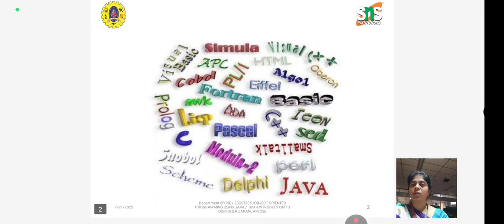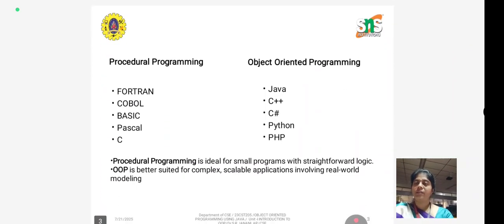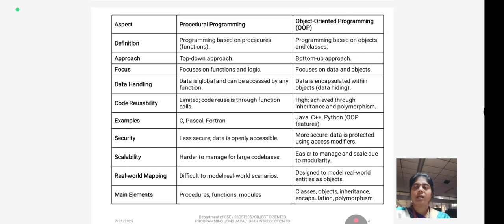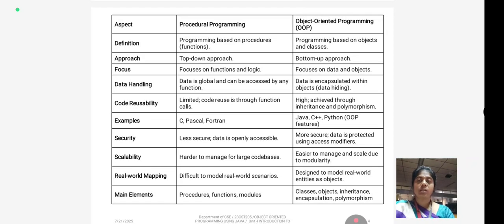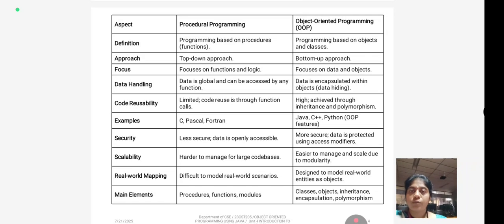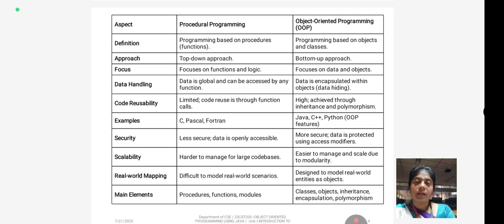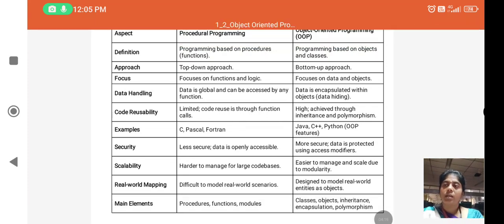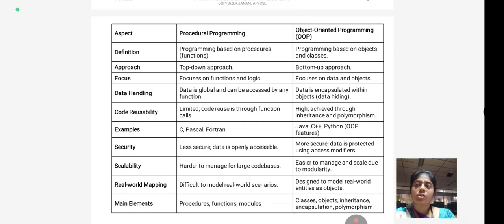OOP Concepts | OOP using JAVA | SNS Institutions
The presentation provides a clear distinction between Procedural Programming and Object-Oriented Programming (OOP). Procedural Programming is a programming paradigm that revolves around procedures or functions and follows a top-down approach. It emphasizes logic and the sequence of steps to be executed, with data often shared globally across functions. While this approach is straightforward and suitable for small-scale applications, it lacks scalability, modularity, and data security. Languages such as C, FORTRAN, and Pascal are typical examples of procedural programming.

In contrast, Object-Oriented Programming is based on the concept of "objects" and "classes." It uses a bottom-up approach and centers around data and the entities (objects) that represent real-world concepts. OOP promotes encapsulation, where data is hidden within objects and accessed only through methods, improving data security. It also supports code reusability through inheritance and polymorphism, making it highly suitable for developing complex, scalable, and maintainable software systems. Languages such as Java, C++, and Python embody OOP principles. The key features of OOP include encapsulation, abstraction, inheritance, and polymorphism, all of which contribute to building modular and reusable code structures. Overall, while procedural programming is suitable for simpler tasks, OOP provides a robust framework for developing large and dynamic applications by mirroring real-world entities and interactions.